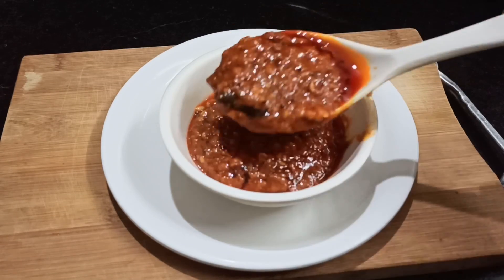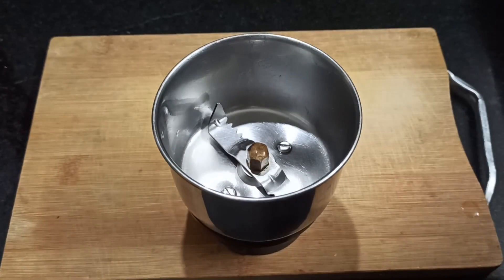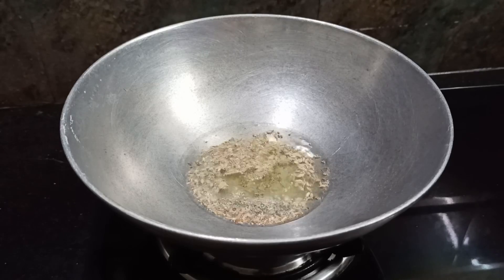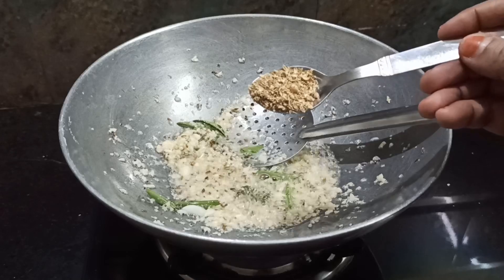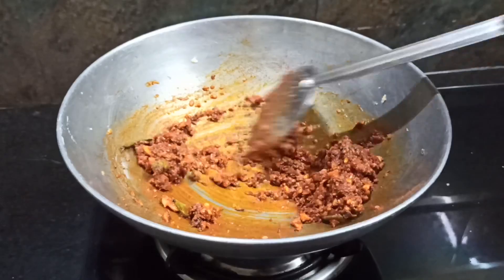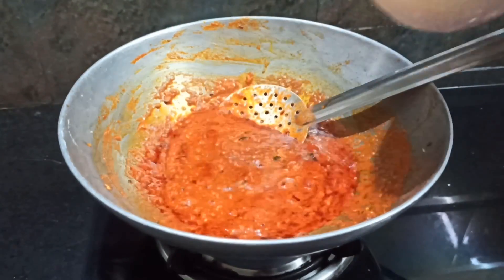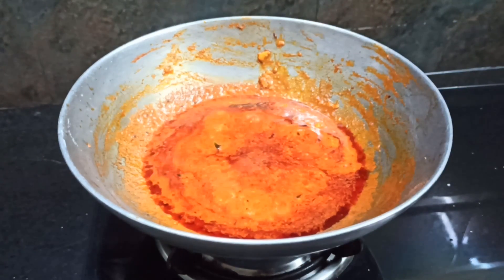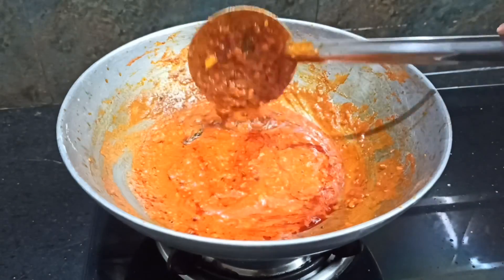இன்னைக்கே இந்த கார சட்னி செய்ங்க !! எத்தனை இட்லி சாப்பிட்டீங்கன்னு தெரியாது | Kara Chutney in Tamil.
7 நாளுக்கு 7 விதமான சட்னி செய்து அசத்துங்க !!! 7 Days 7 Chutney Verities in Tamil | Chutney Recipes

Kara Chutney in Tamil | Chutney Recipes in Tamil | Chutney in Tamil | Kara Chutney Recipe in Tamil

இந்த காரசட்னிக்கு எத்தன இட்லி,தோசை சாப்டீங்கன்னு உங்களுக்கே தெரியாது/ kaara chuney/Milagai Chutney
Kara Chutney in Tamil / Kara Chutney for dosa , idli / Onion Tomato Chutney in Tamil
கார சட்னி | Kara Chutney in Tamil | Chutney in Tamil | Side dish for Idly Dosa | kara chutney recipe